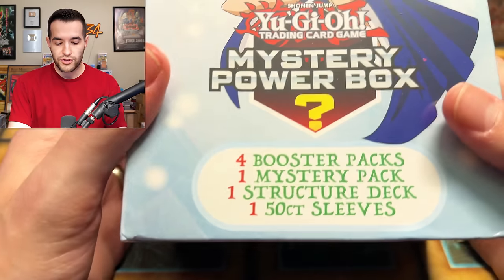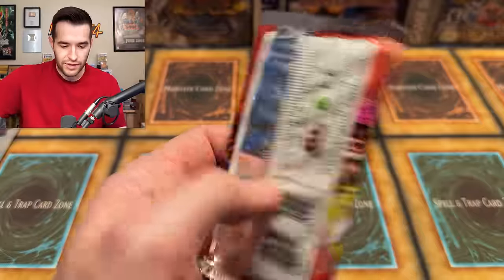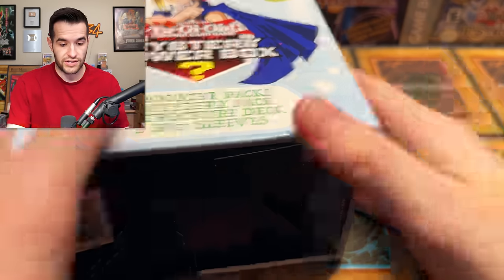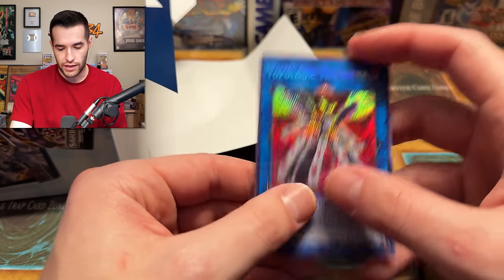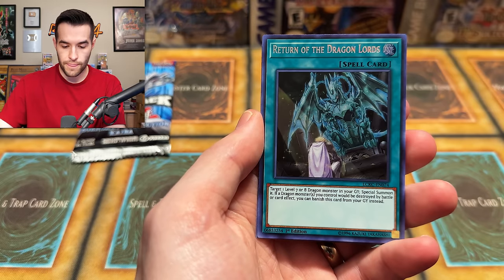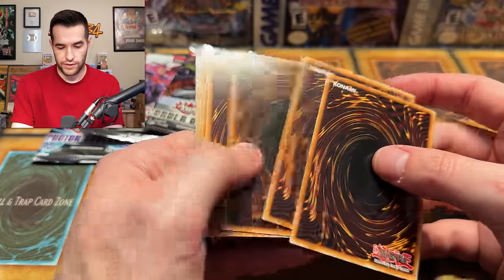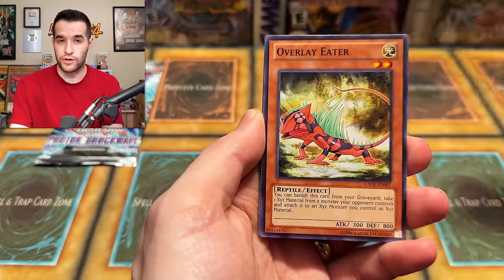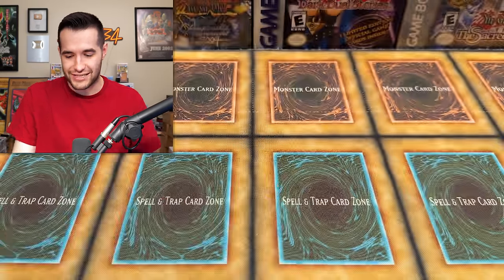I Opened EPIC Yugioh Products For CHRISTMAS!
Sassyotto x Ruxin34 Mystery Pack:
RUXIN2023

➤TCGPlayer Link!